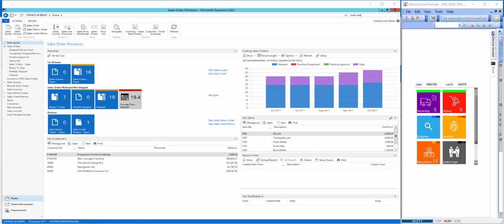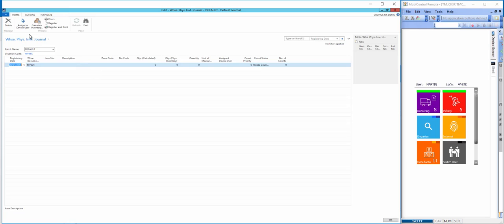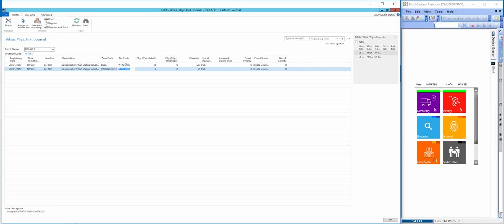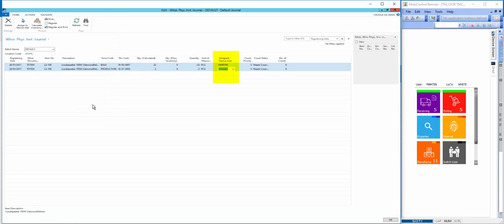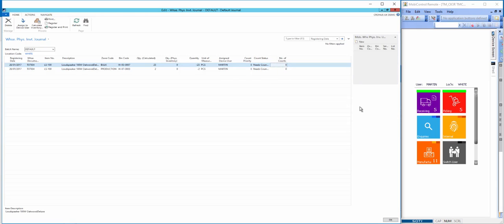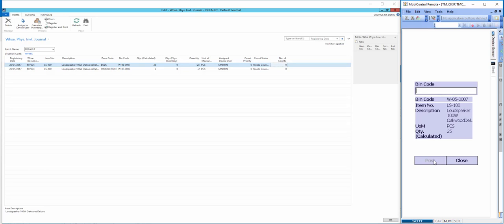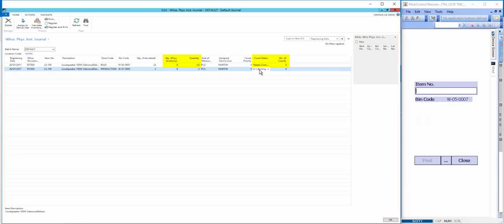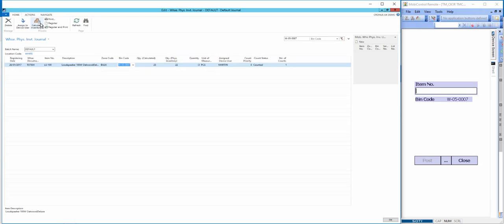Dynamics Additions Handheld for Warehousing - Stocktake